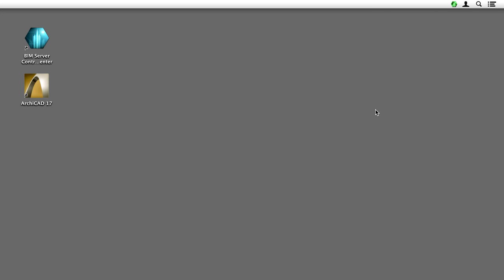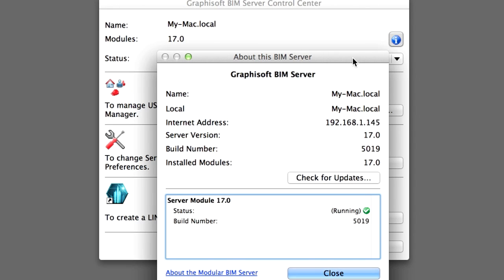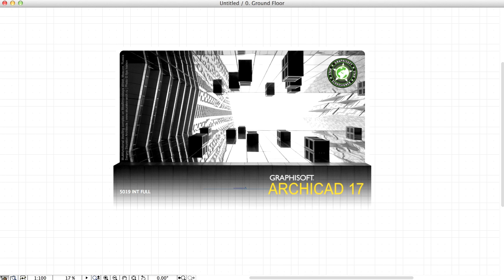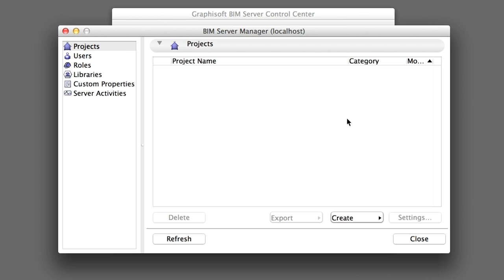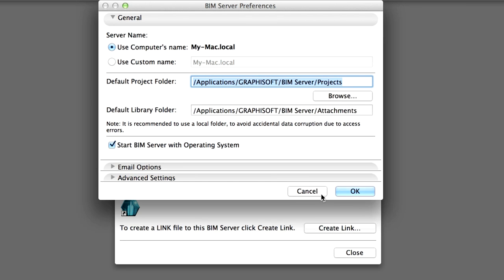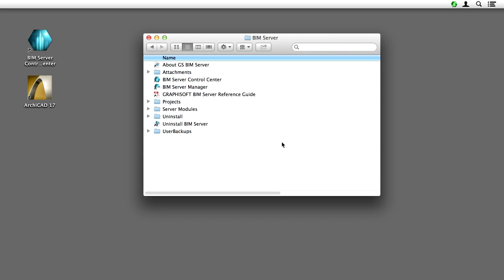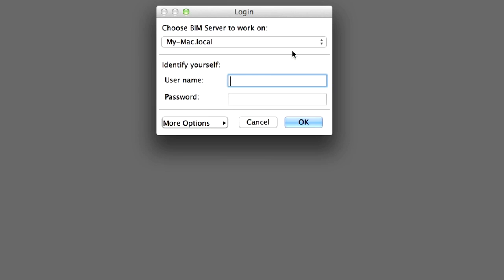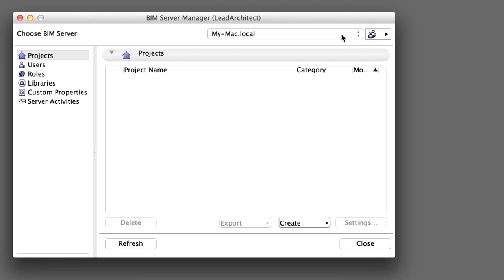ArchiCAD Training Series Vol.5: Managing the BIM Server